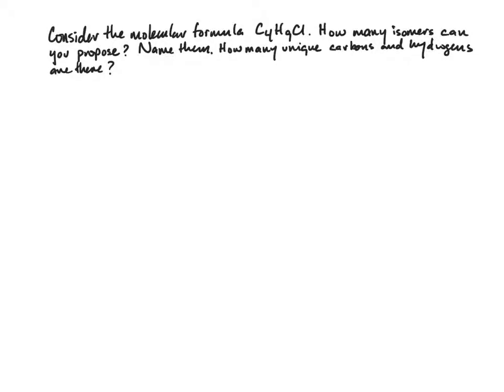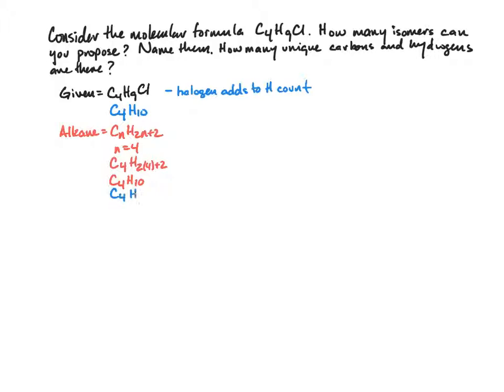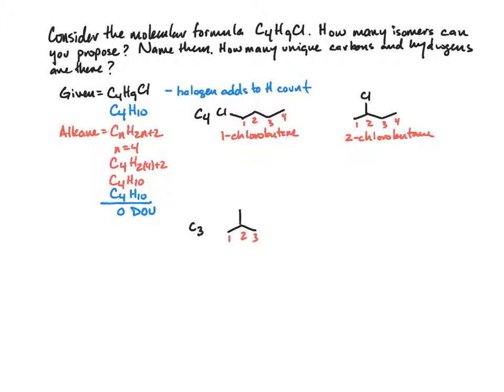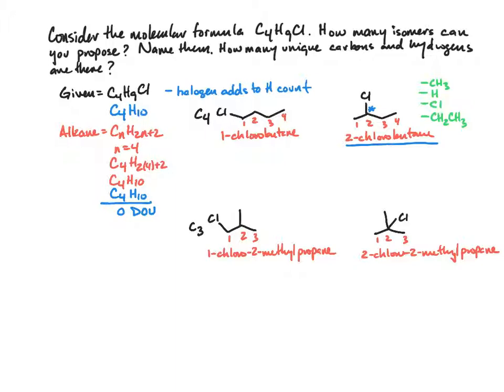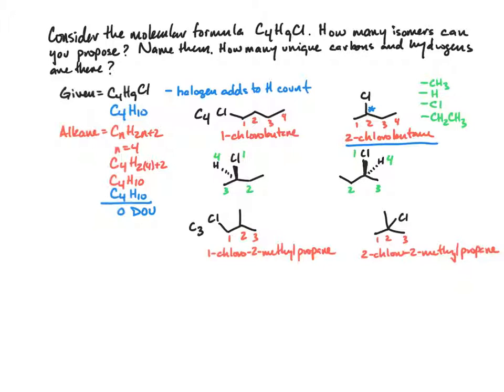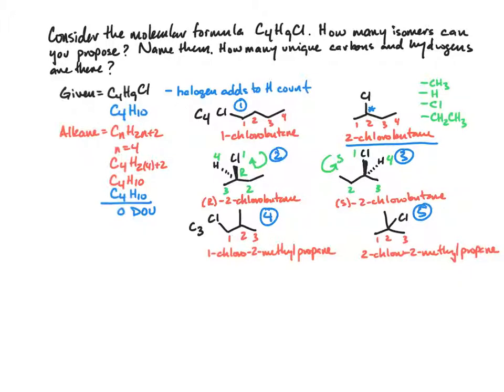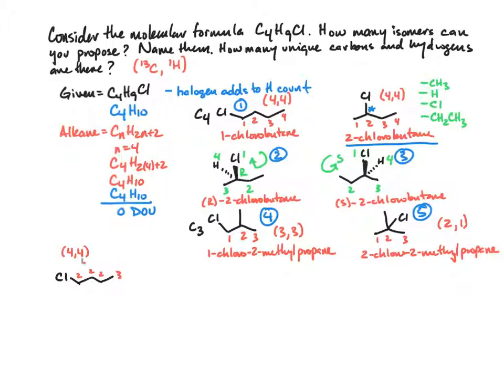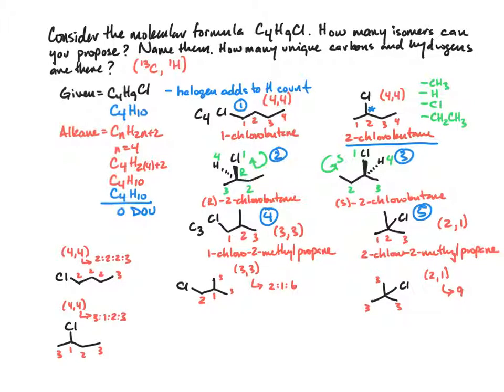Stereochemical Nomenclature of Isomers and NMR Review in Organic Chemistry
The OChemLounge welcomes you to another problem solving screencast regarding the proposal, naming and differentiation of isomers using NMR.  Given any molecular formula can you propose and name all of the possible isomers? This exercise is a useful tool to keep your organic chemistry skills sharp.  You must consider Chirality centers that have four different or unique atoms or groups bonded to that carbon.  A chirality center is stereogenic meaning it can have a mirror image.  That then requires a special nomenclature rule to name each of them called the Cahn-Ingold-Prelog rule that relies on the atom’s atomic number to set priority.  The larger the atomic number the higher the priority.  For example, hydrogen is usually the lowest priority of 4 due to its atomic number 1.  In the screencast, chlorine is the highest priority of 1 with atomic number 35. When two atoms are the same as in two carbon substituents, then look to the atoms bonded to that carbon to assign priority.  Lastly we examine the number of unique carbon and hydrogen to differentiate all the isomers from each other.